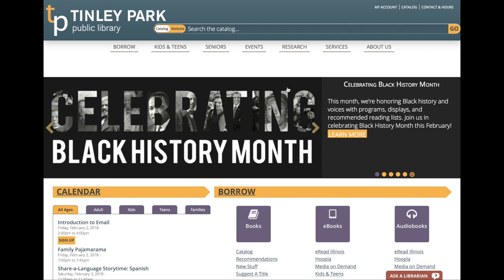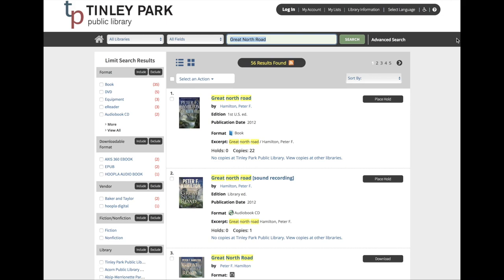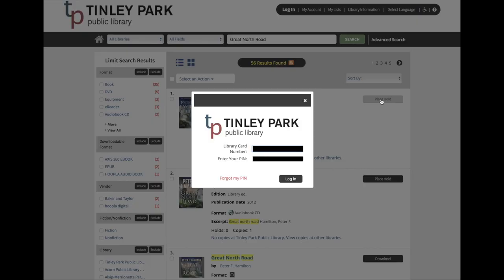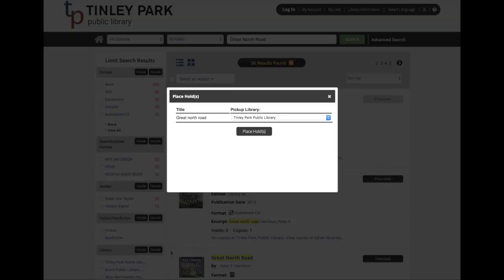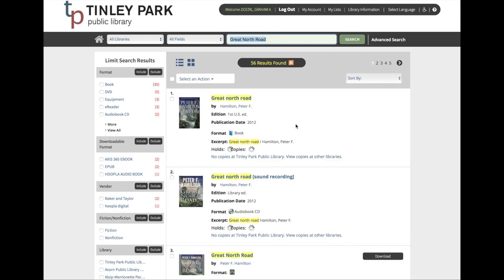Shelf Talk Episode 6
If you like a good 'Who Done It' murder mystery, and a bit of hard science fiction, then this is the book for you.